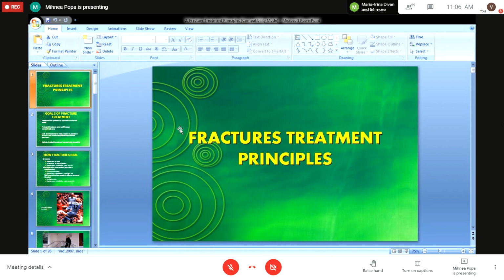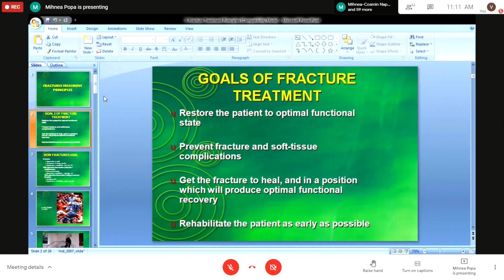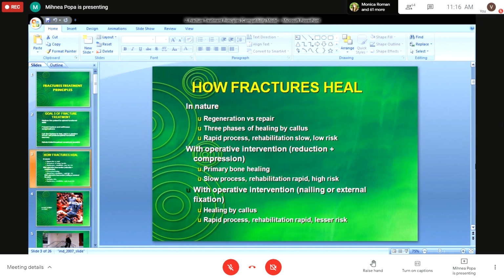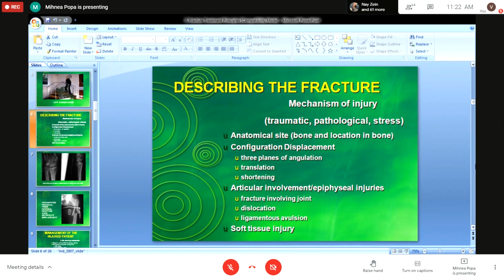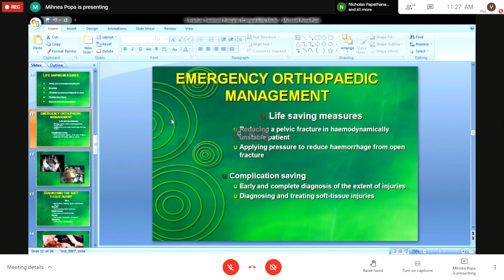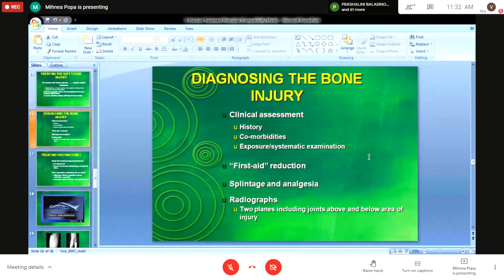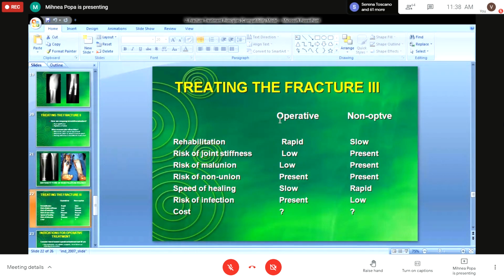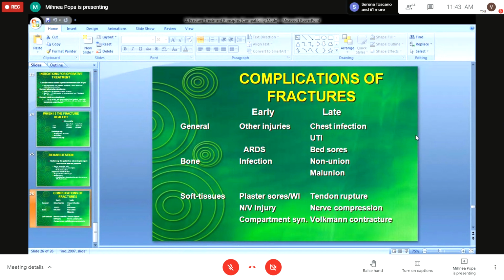Ortho - Fracture Treatment Principles